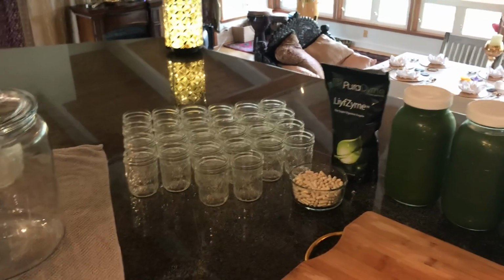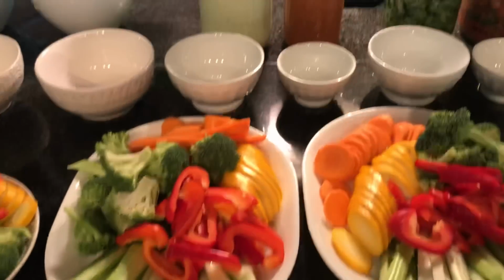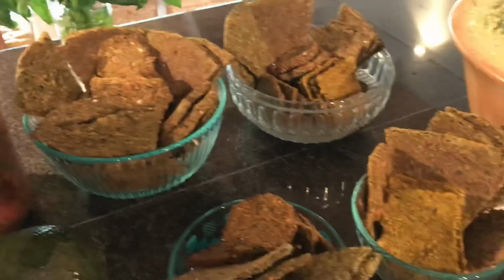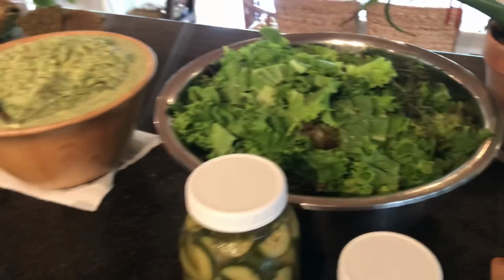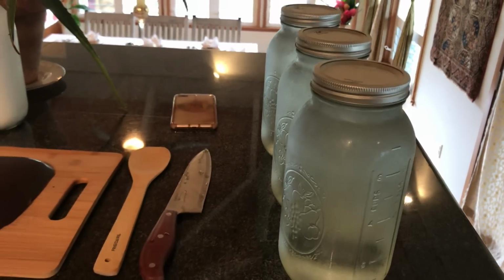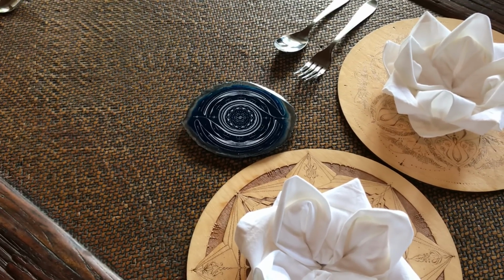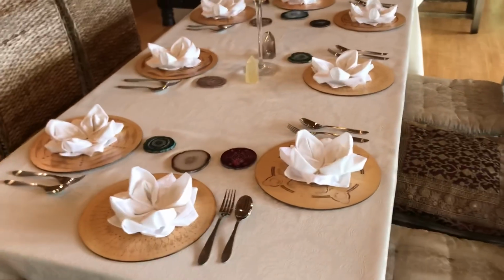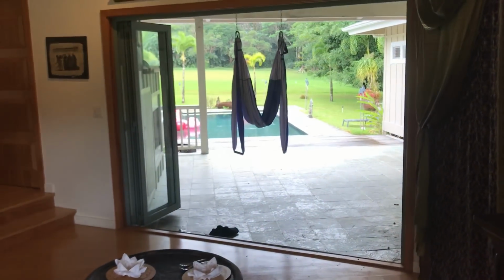How To Eat Your Way To Enlightenment